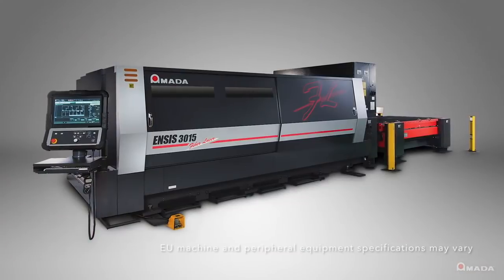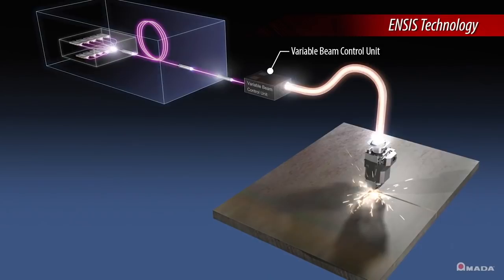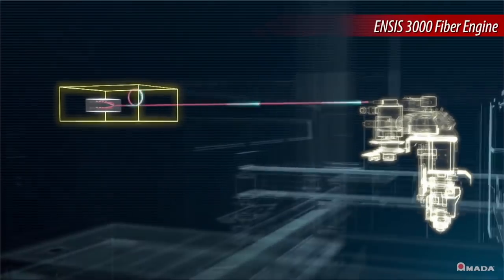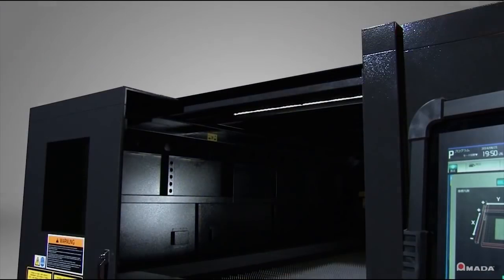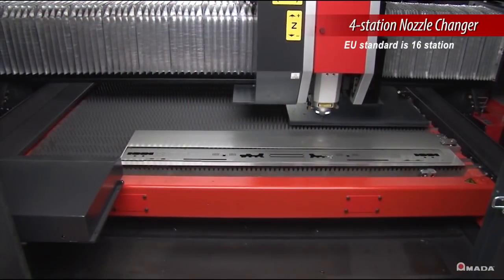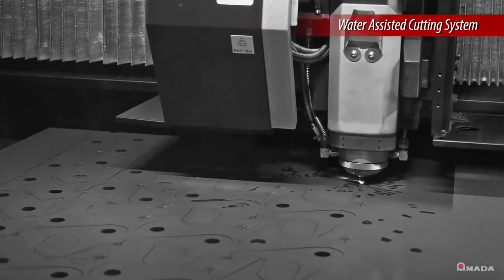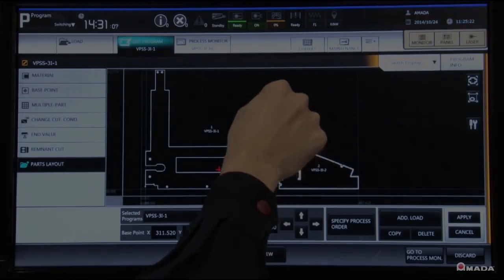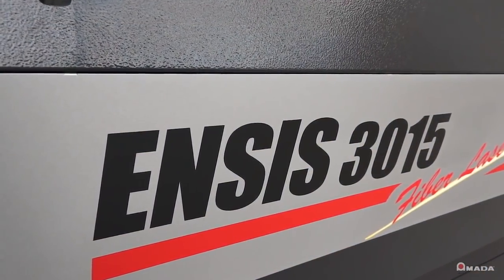AMADA ENSIS-3015 fibre laser machine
Using variable beam control technology developed by AMADA, the new ENSIS 3kW and the existing 2kW model can manufacture mild steel products which could only be produced using a higher powered laser source in the past. This cutting edge innovation is made possible through the modulation of the laser beam as a function of sheet thickness, changing the beam shape to suit material/thickness requirements.